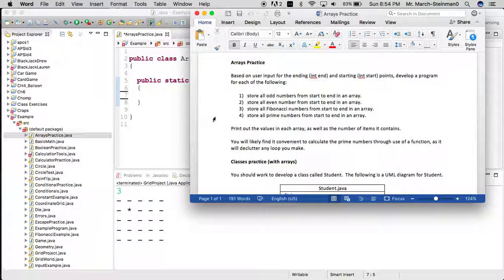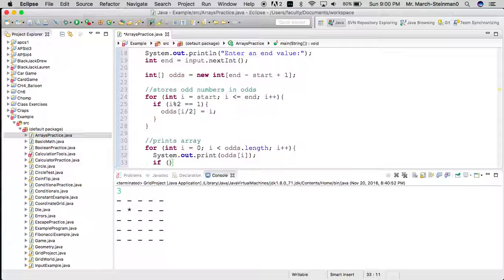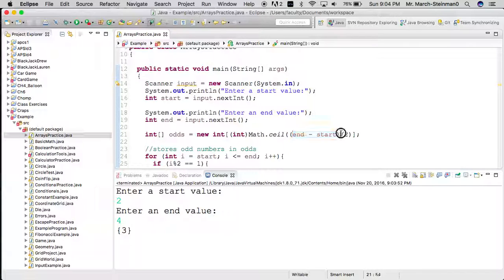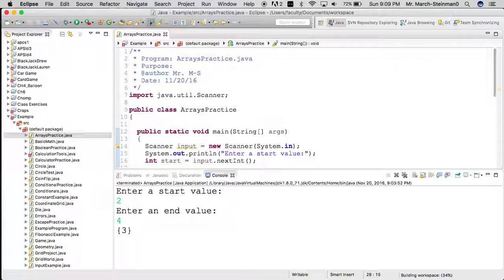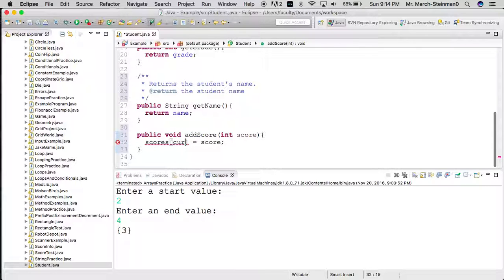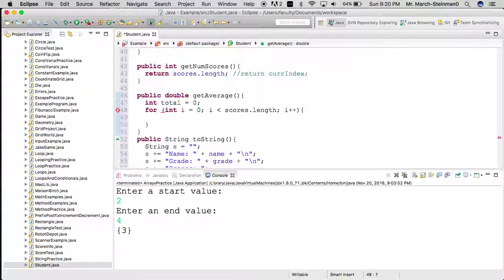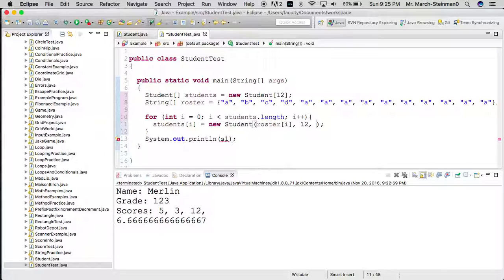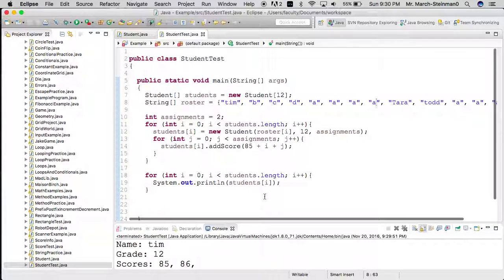Arrays, Classes, and Arrays of Objects (oh my!)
A partial overview of the arrays and classes assignment, with an extension into arrays of objects.